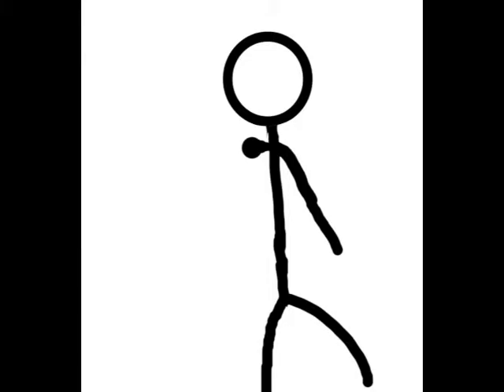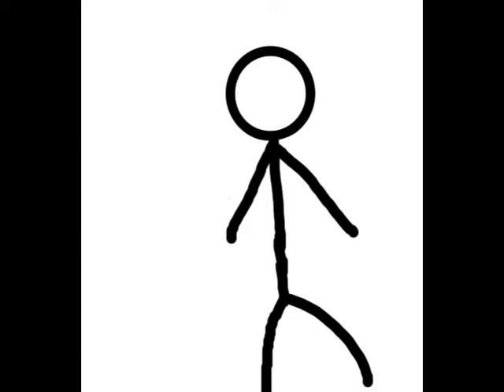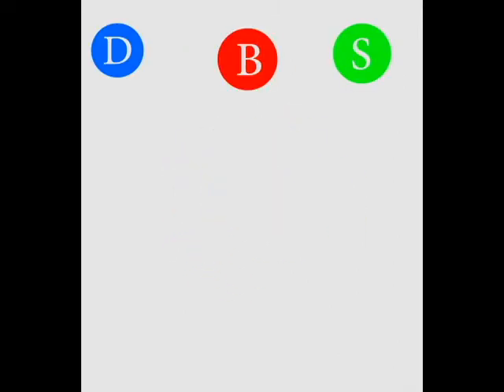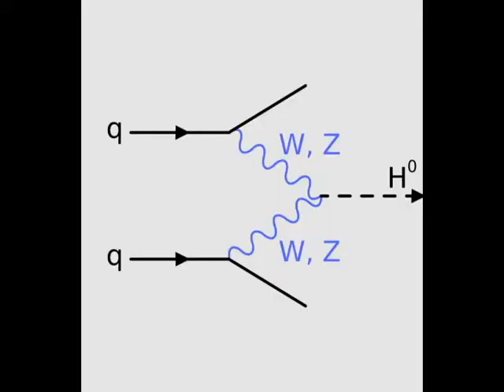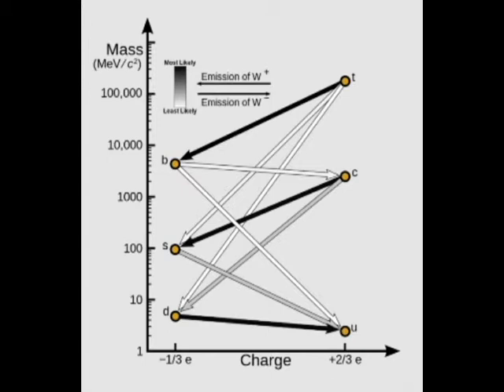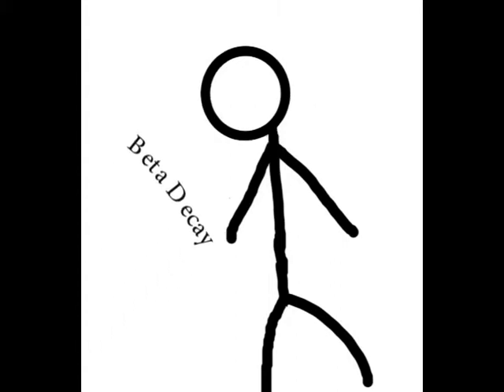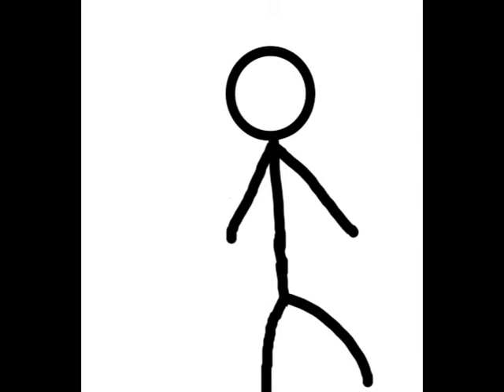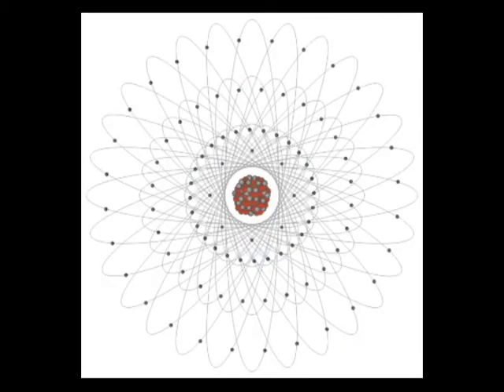Subatomic Particles and Forces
Explanation of particles and the four major forces of nature

With bad pictures